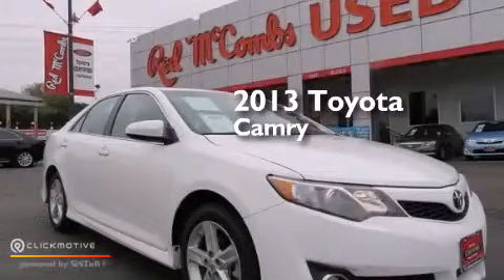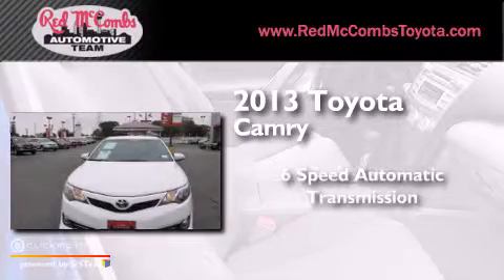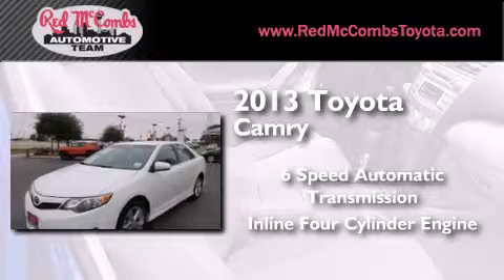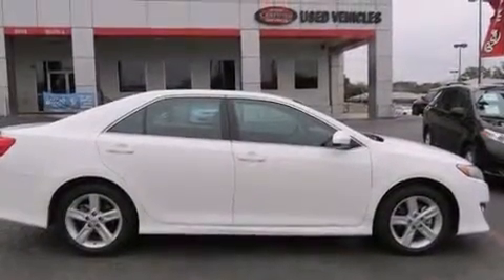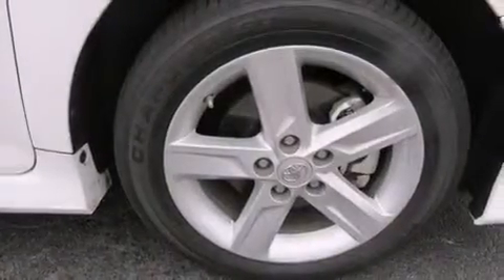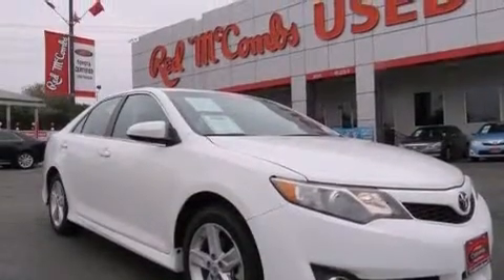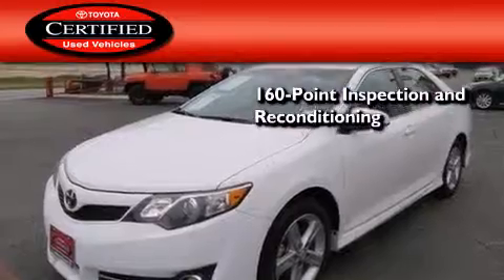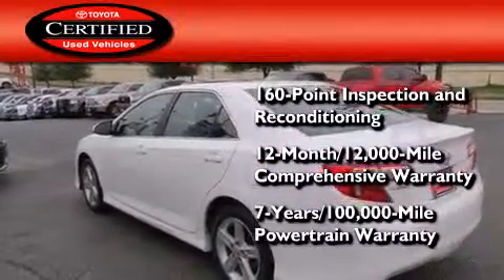2013 Toyota Camry Certified Kirby TX Red McCombs Toyota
Walk-around Video for our 2013 Toyota Camry here at Red McCombs Toyota . Red McCombs Toyota has been honored to serve the San Antonio , Kirby , New Braunfels , and Boerne , TX area for over 25 years ! We promise that your experience at our dealership will exceed your expectations ! We have a great selection of new and used vehicles and would love to tell you about any additional discounts on the 2013 Toyota Camry . Come see why we are the Home of the Real Deal ! Year : 2013 Make : Toyota Model : Camry Engine : Gas I4 2.5L/152 Trans . : Automatic Exterior : Super White Miles : 41,092 Interior : Call for color Stock : 36504 Red McCombs Toyota 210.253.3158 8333 I-10 West San Antonio , TX 78230 Facebook Twitter Foursquare Pinterest Google+